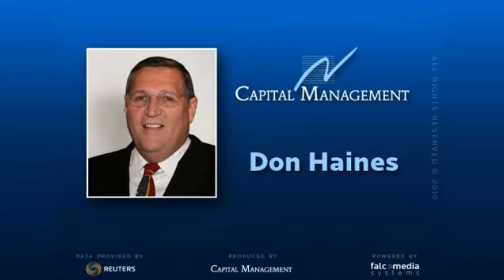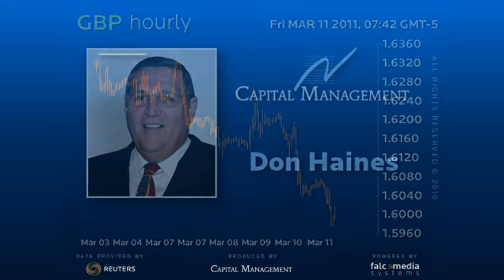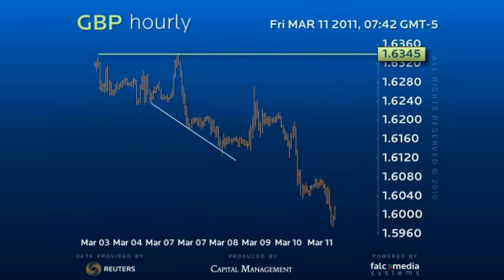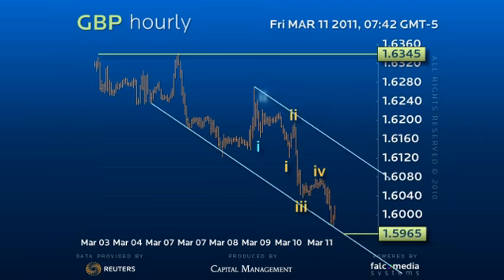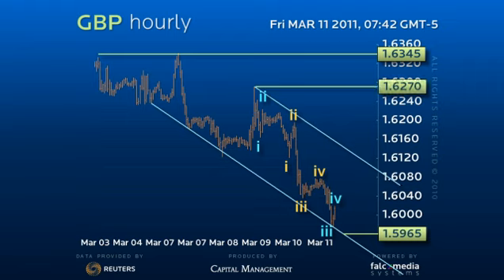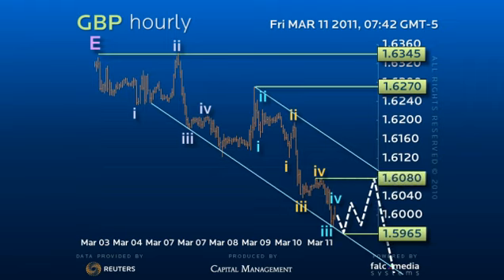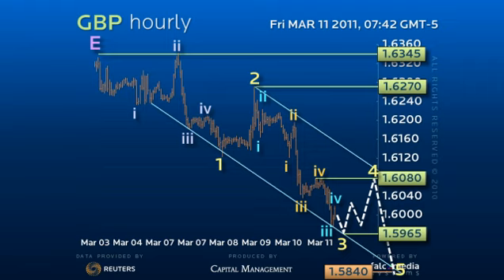Hourly Forex Trading Strategy GBP - Nearing initial 1.5965 target and support.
We would expect the 1.5965 support level to be strong enough to offer an interim upside reaction back to the 1.6080 level before the next leg of the downtrend to the 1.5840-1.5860 target zone. Only over 1.6125 would threaten upside reversal. (Ref: 5201)